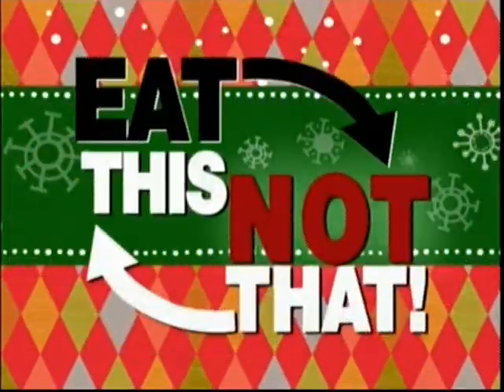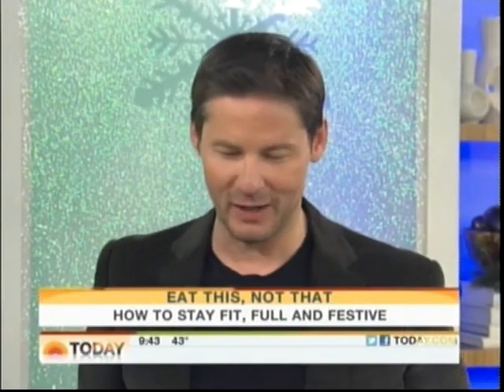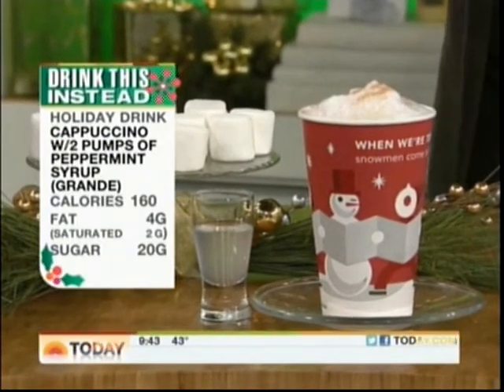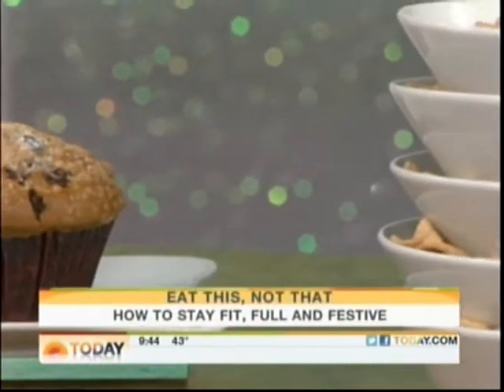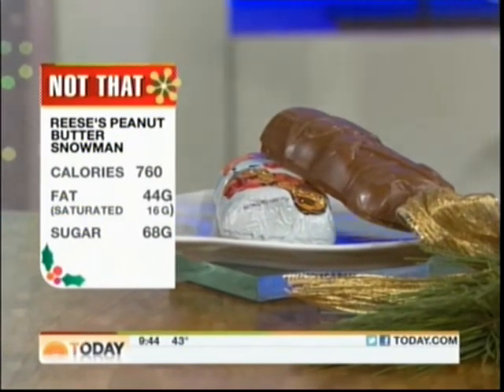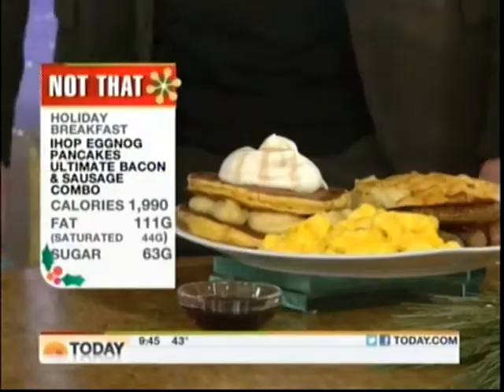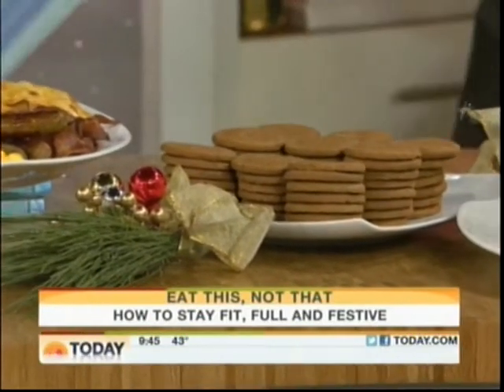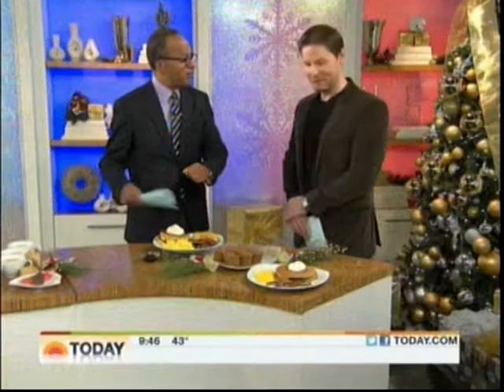'Eat This Not That' for Christmas 2011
David ZincZenko reviews 'bad vs. better for you' holiday beverage and food choices. December 2011.